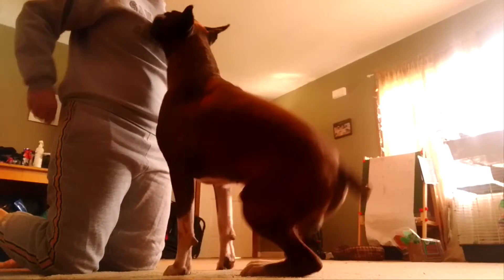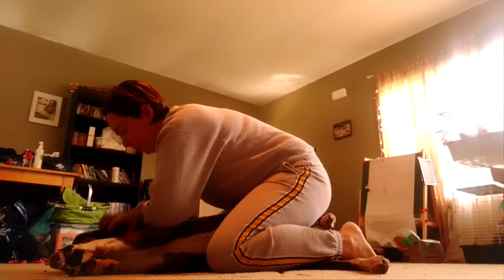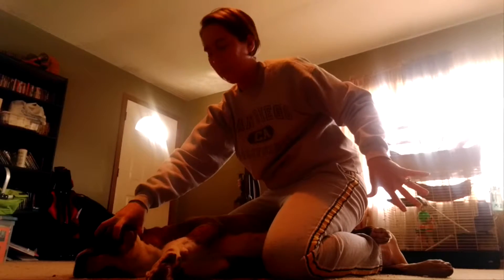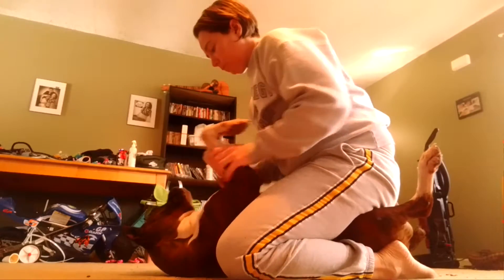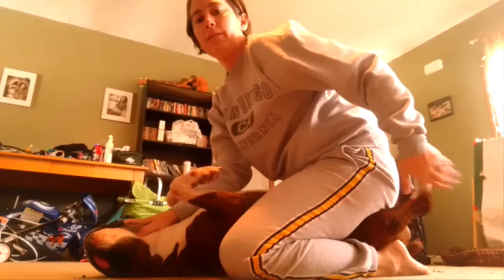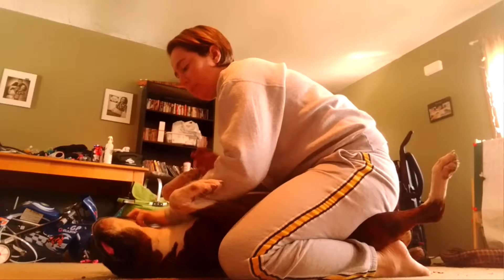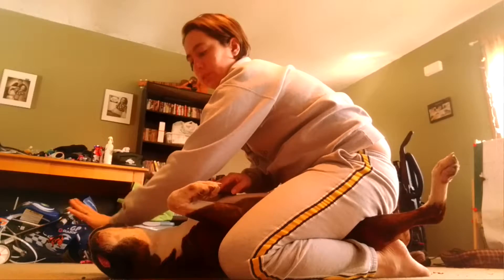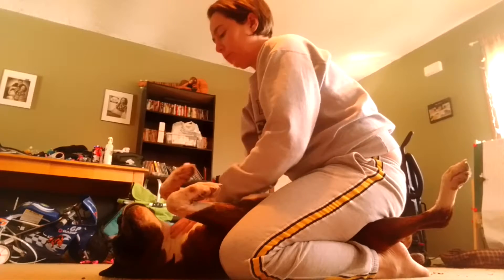How to become the pack leader with a agressive dog.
This way to not require any violence. I use this when I get client dogs that have become aggressive. I do this technique till the dog learns to relax and if they show signs of aggression I will stop and place them in this simple hold to calm them down. I have taken dogs that have been food agressive to the point of not biting people in seven days. This video show how to take a do from aggretion to being relaxed with you being in control.